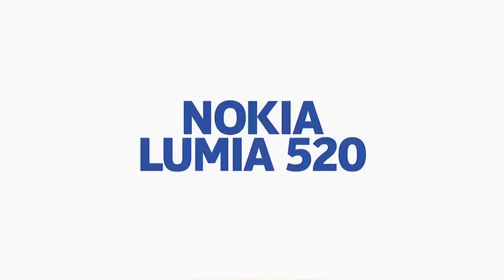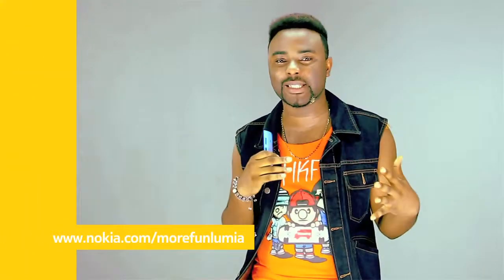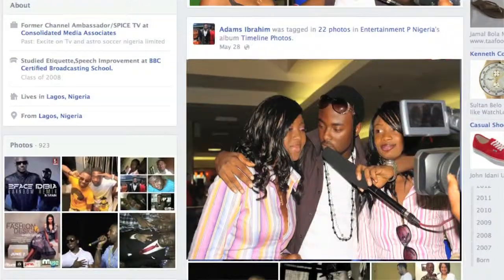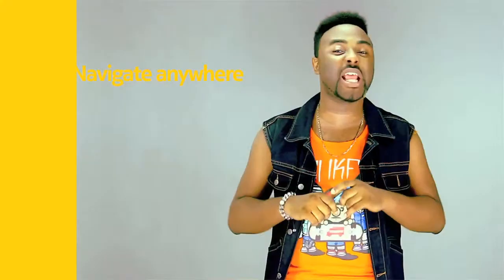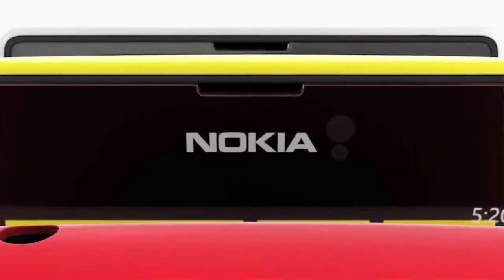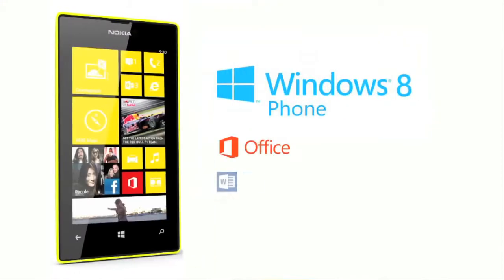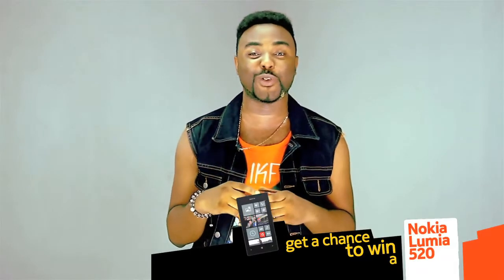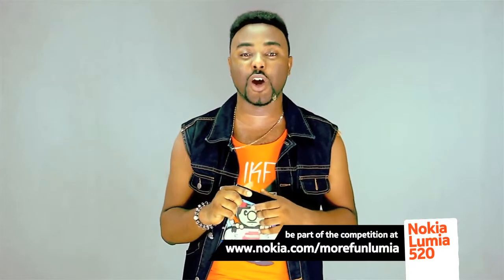SOUNDCITY VJ HYPE 2 ADAMS